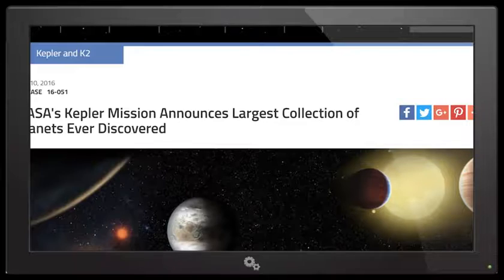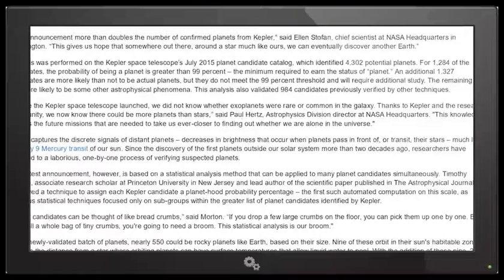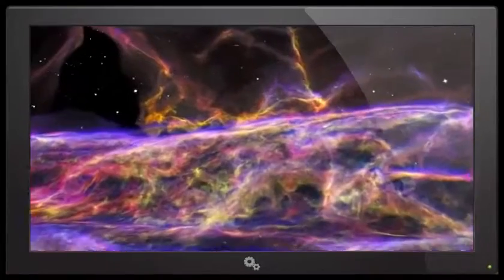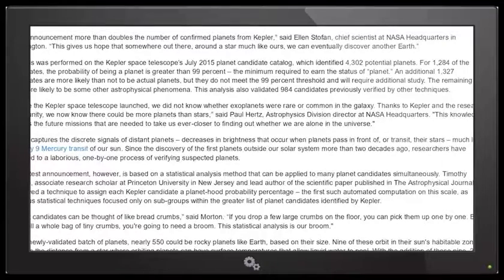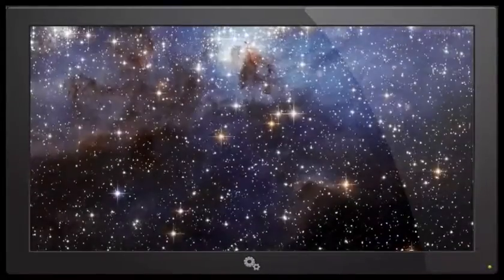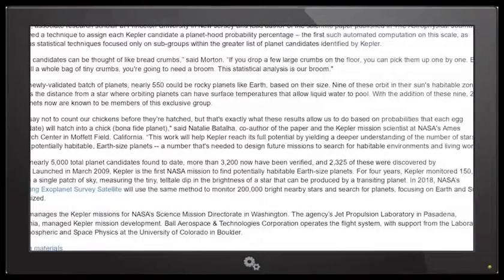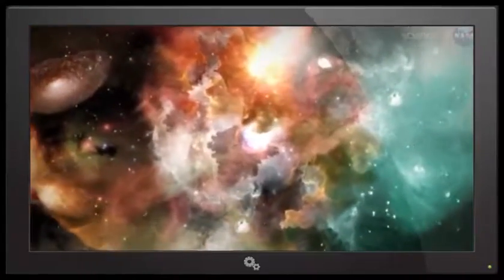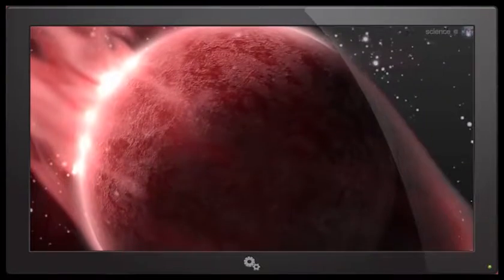NASA's KEPLER Satellite discovers 1284 Planets!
This is NASA verified & NASA validated, y'all. NASA's Super Planet finding robot/telescope/camera Kepler has broken the exoplanet bottle neck again only this time, records are broken to new exponential levels.

1284 Exoplanets - That means Brown Dwarfs Red Dwarves Pink Venus Blue Mercury Rainbow Mars and a whole Alien land of magic and imagination. And, I guess some science.

T

"NASA's Kepler mission has verified 1,284 new planets – the single largest finding of planets to date.

“This announcement more than doubles the number of confirmed planets from Kepler,” said Ellen Stofan, chief scientist at NASA Headquarters in Washington. “This gives us hope that somewhere out there, around a star much like ours, we can eventually discover another Earth.”

Analysis was performed on the Kepler space telescope’s July 2015 planet candidate catalog, which identified 4,302 potential planets. For 1,284 of the candidates, the probability of being a planet is greater than 99 percent – the minimum required to earn the status of “planet.” An additional 1,327 candidates are more likely than not to be actual planets, but they do not meet the 99 percent threshold and will require additional study. The remaining 707 are more likely to be some other astrophysical phenomena. This analysis also validated 984 candidates previously verified by other techniques.

"Before the Kepler space telescope launched, we did not know whether exoplanets were rare or common in the galaxy. Thanks to Kepler and the research community, we now know there could be more planets than stars,” said Paul Hertz, Astrophysics Division director at NASA Headquarters. "This knowledge informs the future missions that are needed to take us ever-closer to finding out whether we are alone in the universe."

Kepler captures the discrete signals of distant planets – decreases in brightness that occur when planets pass in front of, or transit, their stars – much like the May 9 Mercury transit of our sun. Since the discovery of the first planets outside our solar system more than two decades ago, researchers have resorted to a laborious, one-by-one process of verifying suspected planets.

technique to assign each Kepler candidate a planet-hood probability percentage – the first such automated computation on this scale, as previous statistical techniques focused only on sub-groups within the greater list of planet candidates identified by Kepler.

"Planet candidates can be thought of like bread crumbs,” said Morton. “If you drop a few large crumbs on the floor, you can pick them up one by one. But, if you spill a whole bag of tiny crumbs, you're going to need a broom. This statistical analysis is our broom."

In the newly-validated batch of planets, nearly 550 could be rocky planets like Earth, based on their size. Nine of these orbit in their sun's habitable zone, which is the distance from a star where orbiting planets can have surface temperatures that allow liquid water to pool. With the addition of these nine, 21 exoplanets now are known to be members of this exclusive group.

"They say not to count our chickens before they're hatched, but that's exactly what these results allow us to do based on probabilities that each egg (candidate) will hatch into a chick (bona fide planet)," said Natalie Batalha, co-author of the paper and the Kepler mission scientist at NASA's Ames Research Center in Moffett Field, California. “This work will help Kepler reach its full potential by yielding a deeper understanding of the number of stars that harbor potentially habitable, Earth-size planets -- a number that's needed to design future missions to search for habitable environments and living worlds.”

Of the nearly 5,000 total planet candidates found to date, more than 3,200 now have been verified, and 2,325 of these were discovered by Kepler. Launched in March 2009, Kepler is the first NASA mission to find potentially habitable Earth-size planets. For four years, Kepler monitored 150,000 stars in a single patch of sky, measuring the tiny, telltale dip in the brightness of a star that can be produced by a transiting planet. In 2018, NASA’s Transiting Exoplanet Survey Satellite will use the same method to monitor 200,000 bright nearby stars and search for planets, focusing on Earth and Super-Earth-sized.

Ames manages the Kepler missions for NASA’s Science Mission Directorate in Washington. The agency’s Jet Propulsion Laboratory in Pasadena, California, managed Kepler mission development. Ball Aerospace & Technologies Corporation operates the flight system, with support from the Laboratory for Atmospheric and Space Physics at the University of Colorado in Boulder.

Planetary Migration & Hot Hercolubus